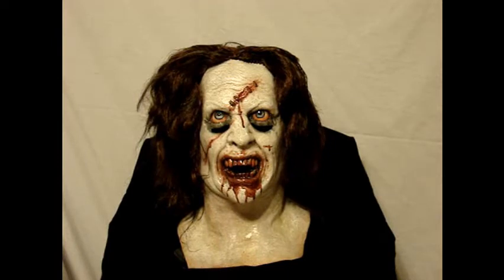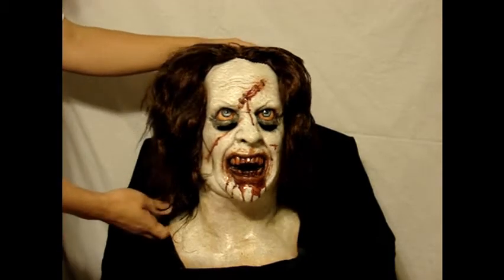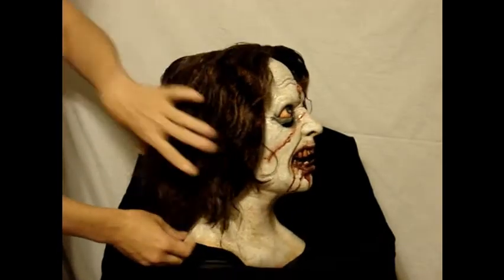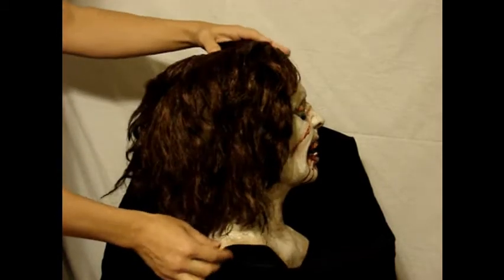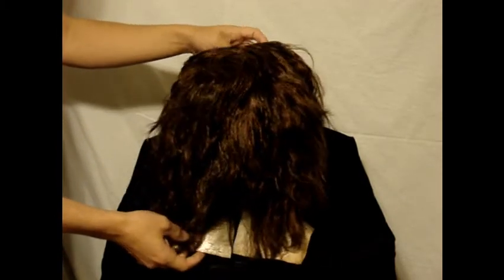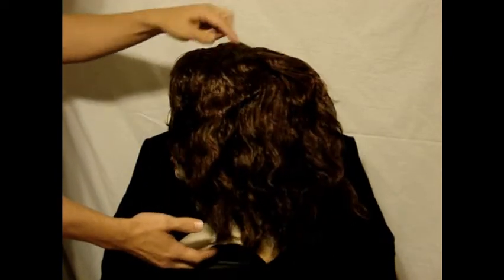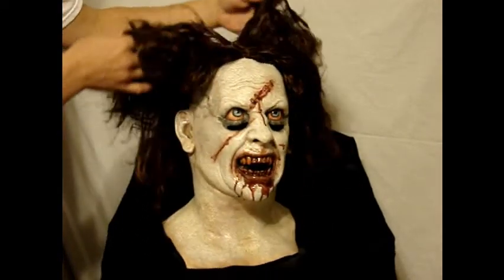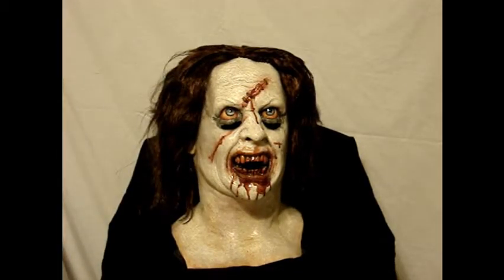Basement Ghoul Killer Latex Halloween Collector Mask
Basement Ghoul
Price: $89.99

Someone has gotten into their mother's wigs after watching Hitchcock's "Psycho" too many times. Still, though it sits chained in the manor's basement all day, it still has some fight left in it .. A minion would be wise not to dig around in its food bowl if it values the use of his/her fingers. You have been warned !!

Hand-Painted, full over the head, latex mask. Can be stuffed to make an impressive static prop. Perfect for any Halloween or fancy dress party.

Your satisfaction is Guaranteed by Lord Grimley and his minions.

Item code: LGM12145
Website Price: $79.99